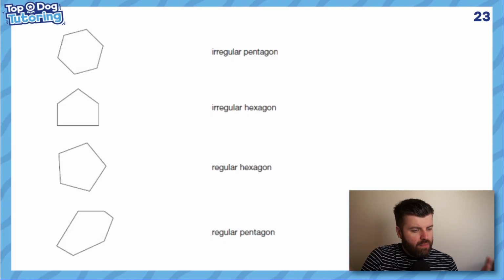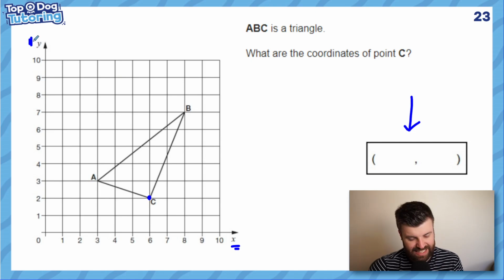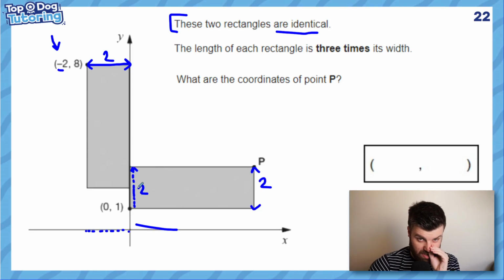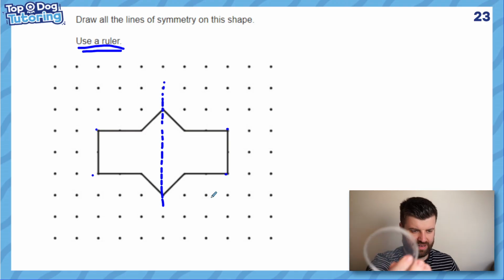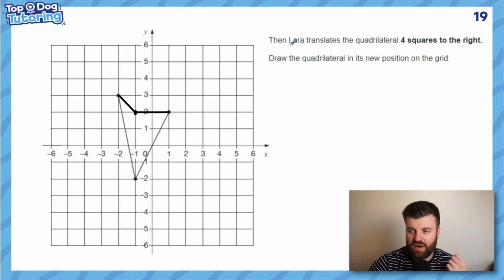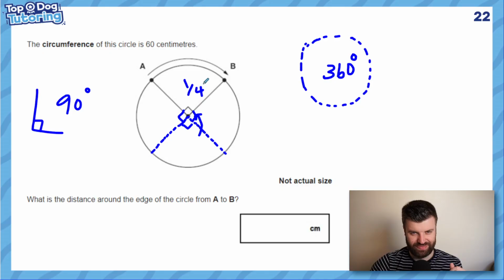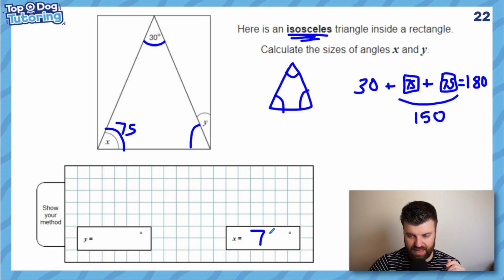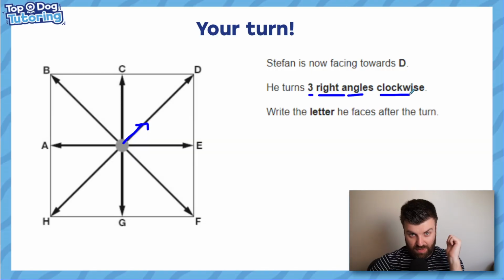2025 SATs Maths Revision: Geometry (Problem Solving)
Could you answer these Year 6 geometry questions? Let us know!

Like what you see? Why not check out my premium SATs and secondary-ready lessons on my website?